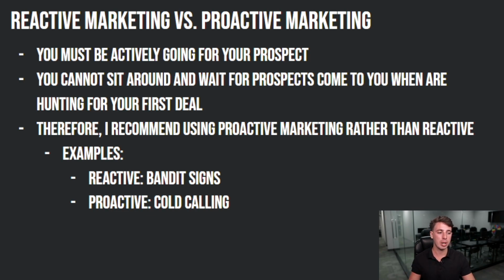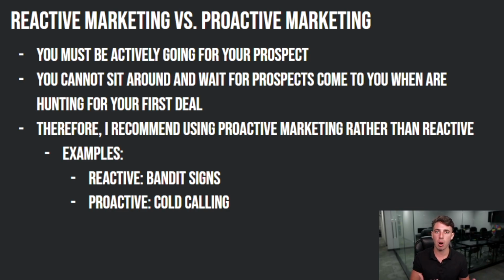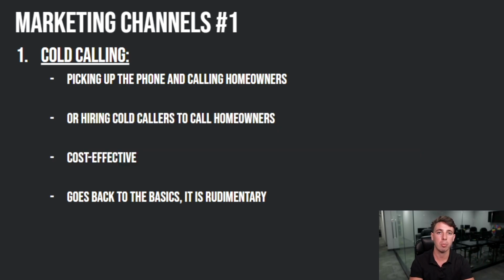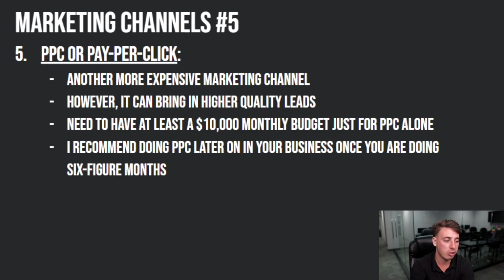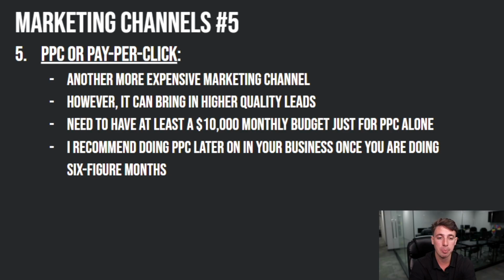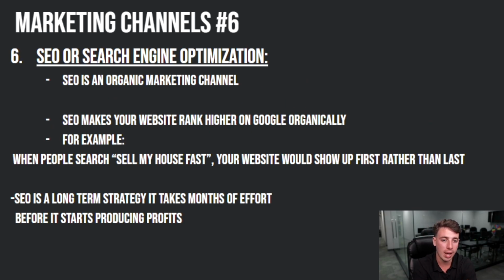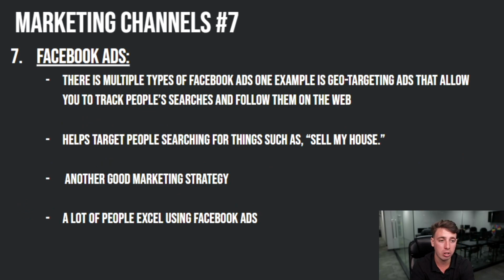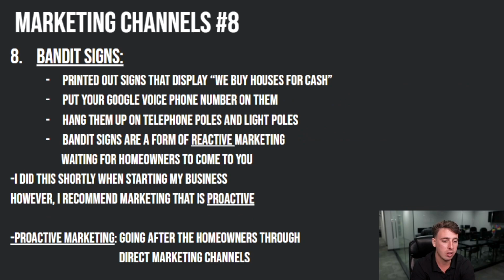How To Find Motivated Sellers For Wholesaling Real Estate! (Marketing Strategies)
Free Wholesaling Real Estate University: How to find wholesale real estate deals for free step by step!